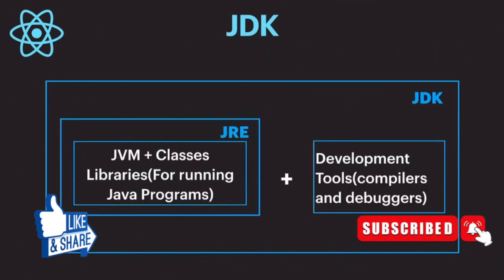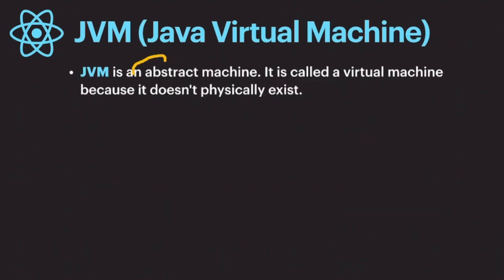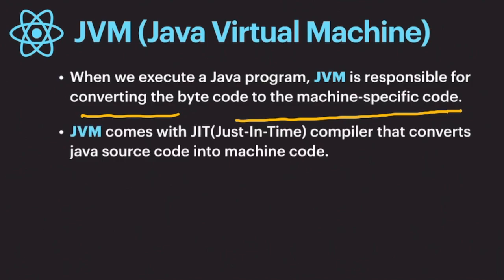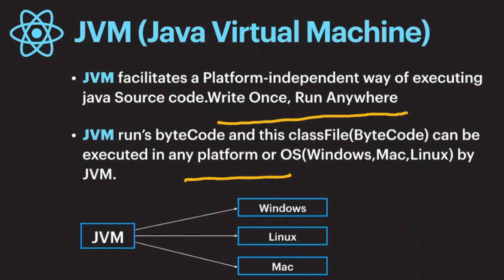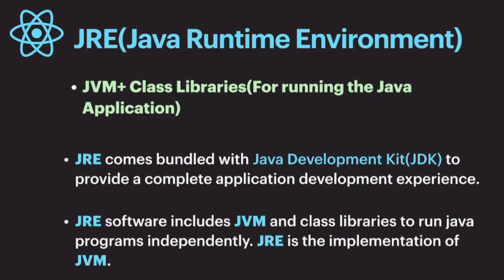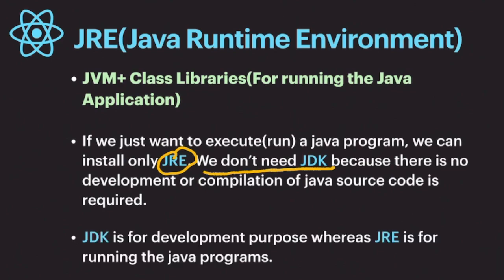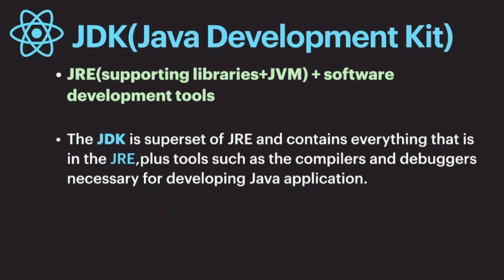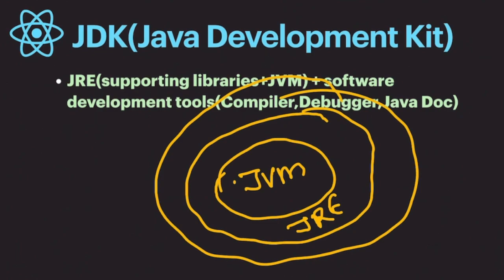What is JDK,JRE,JVM ?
In this Video, We will discuss the  JDK(Java Development Kit).With React Native, you can build MultiPlateform apps for iOS and Android using a single code base written in JavaScript.So, JDK play very important role for running Android Application.This video gives you a detail introduction about JDK(Java Development Kit).

-In this Video,We will discuss the difference between JDK,JRE,JVM  ?